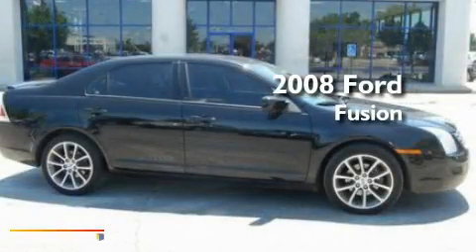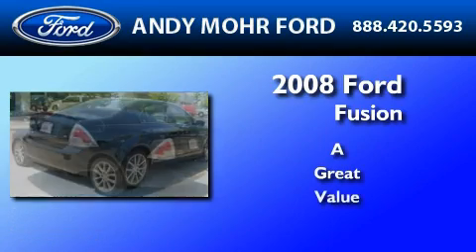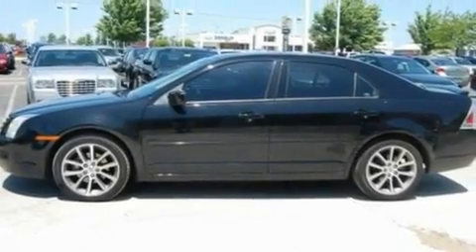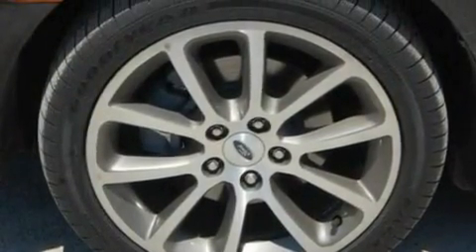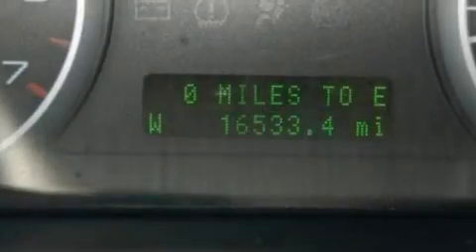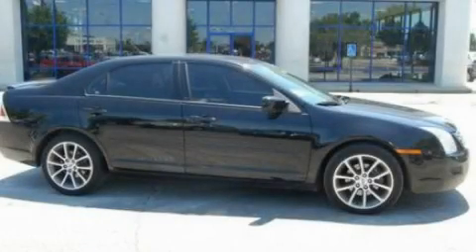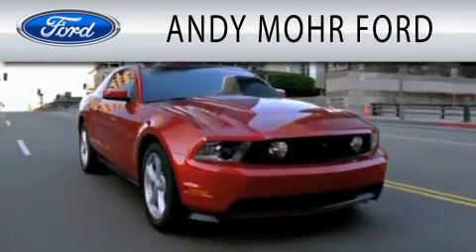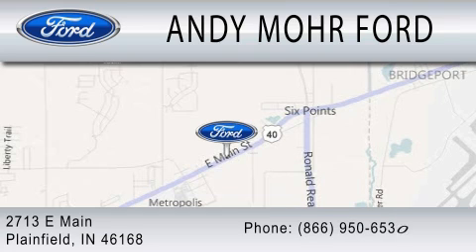2008 FORD FUSION Plainfield IN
Year : 2008
 Make : FORD
 Model : FUSION
 Engine : 2.3L I4

 Stock : P6446